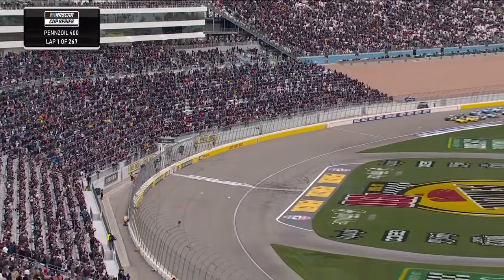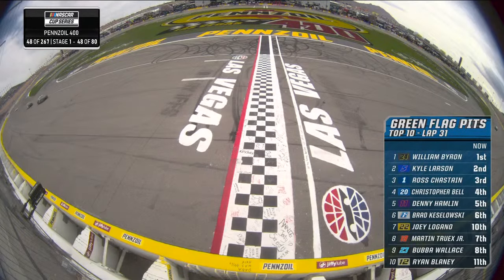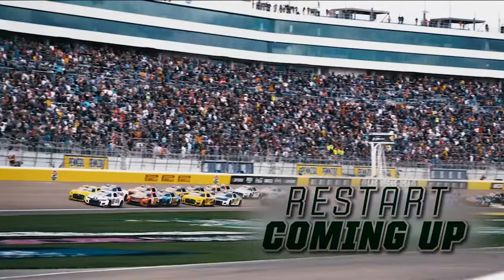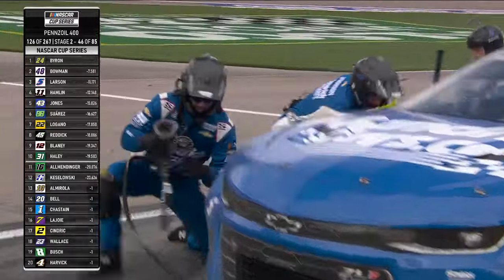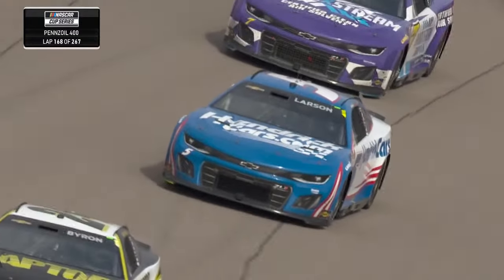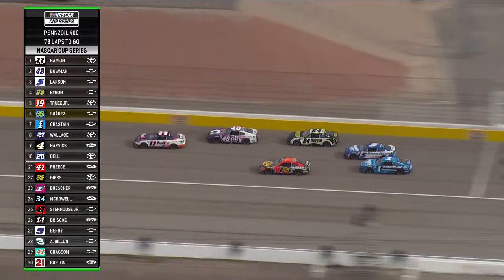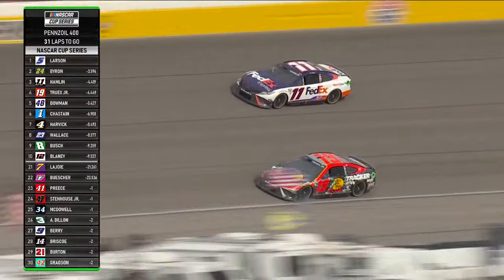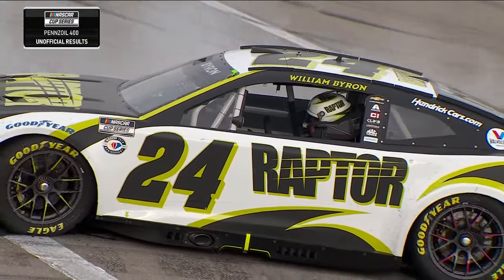Pennzoil 400 Presented by Jiffy Lube | NASCAR Cup Series Full Race Replay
Relive the NASCAR Cup Series Pennzoil 400 Presented by Jiffy Lube at Las Vegas Motor Speedway in this week's NASCAR Cup Series Full Race Replay.

Play every weekend!